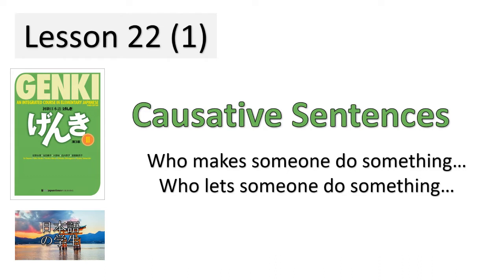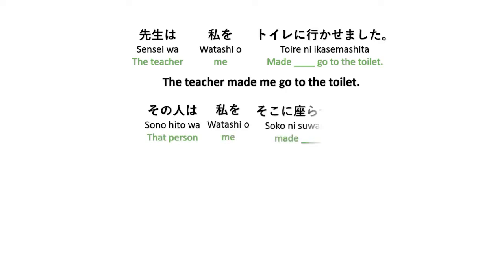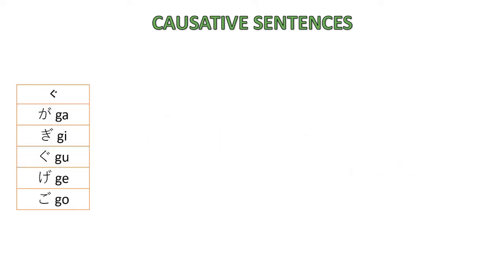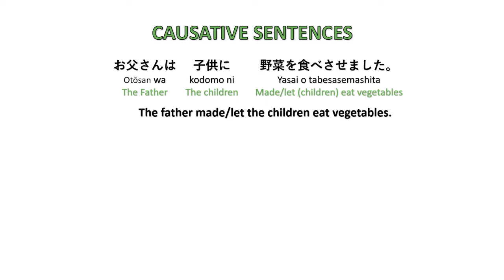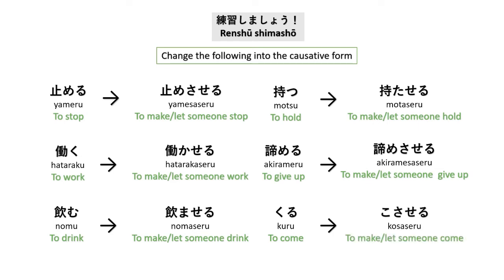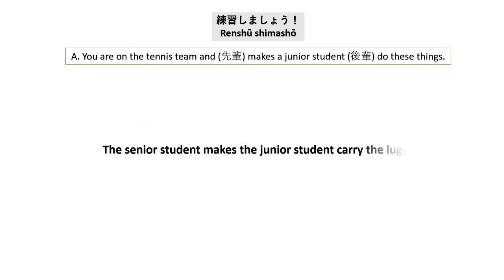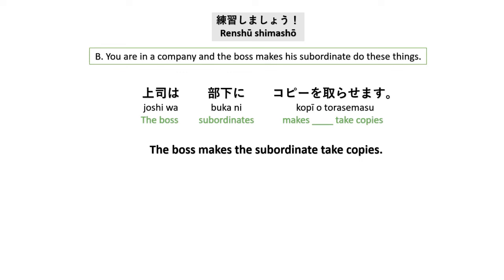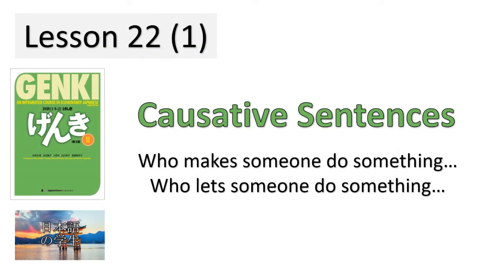『GENKI 2』Lesson 22 (1)┃The Japanese Causative Sentences ・"to let/make somebody do...."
In this lesson we will learn another verb derivation called the "causative form." When you use the causative form of a verb, you can describe who makes someone do something, and who lets someone do something.